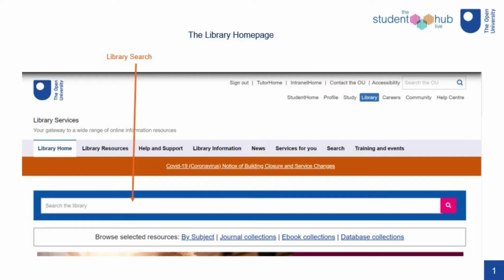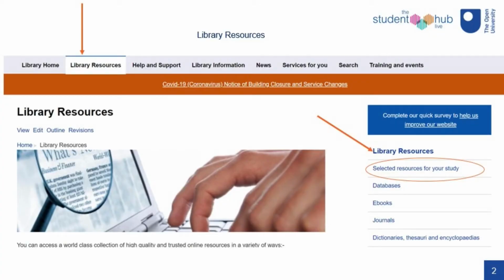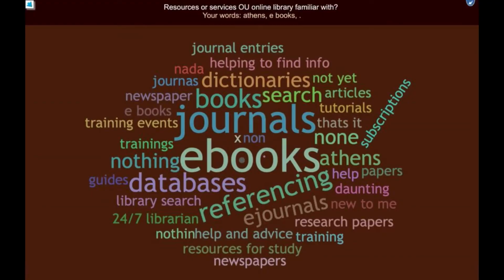20J Freshers - Discover the online OU Library. 28th Sept. 2020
Learning and Teaching Librarians Ute and Claire introduce the online OU Library in this session. They outline where you can find library resources for your studies and tell you more about referencing.

You learn how you can join library training sessions to acquire and develop digital information skills and where to go for further library help and support, which includes support if you have a disability.